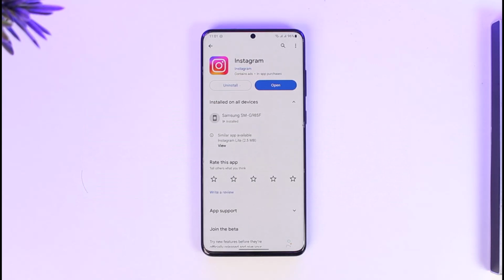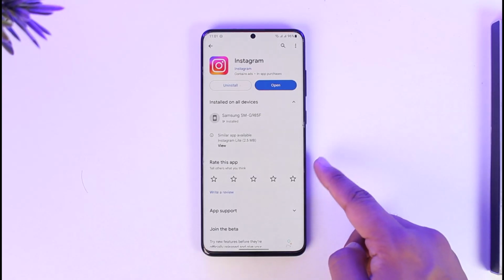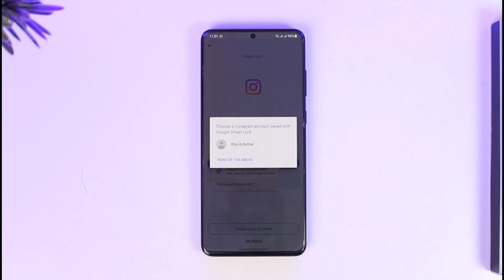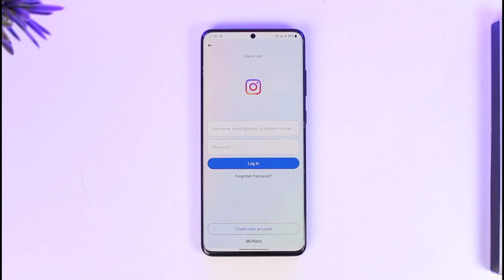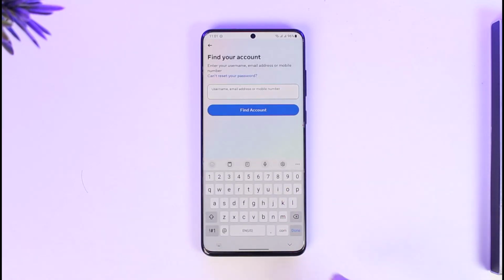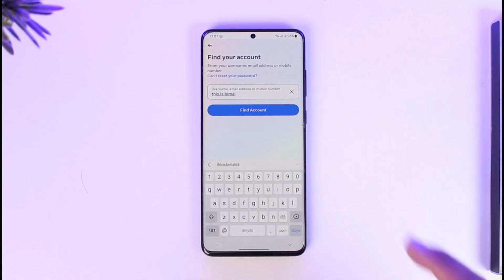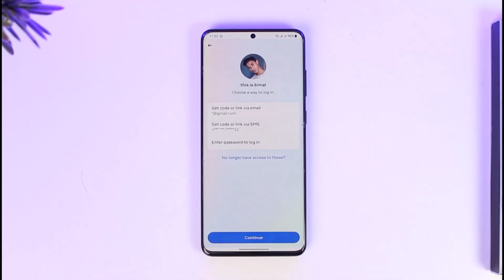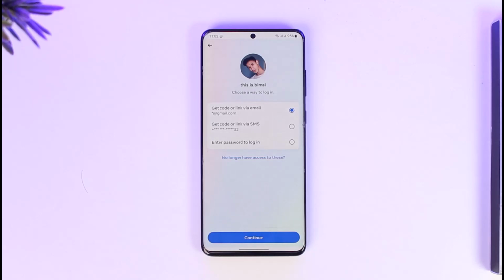How To Fix This Field Is Required On Instagram !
In this tutorial video, I am simply going to show you how you can fix "This Field Required" on Instagram.

~Chapters:
0:00 Introduction
0:13 What the Issue Is
0:30 Fix This Field Is Required
1:26 Conclusion